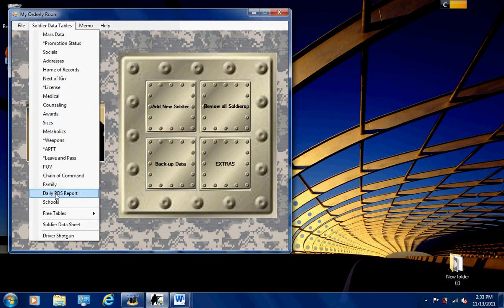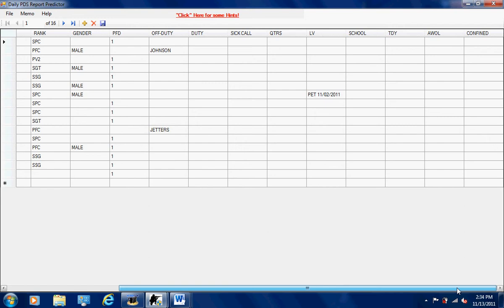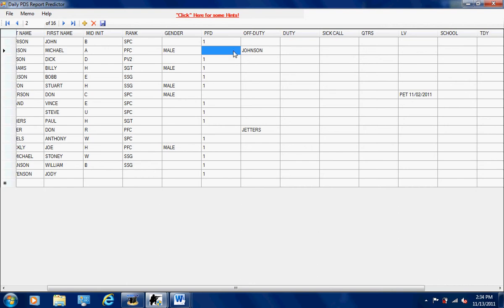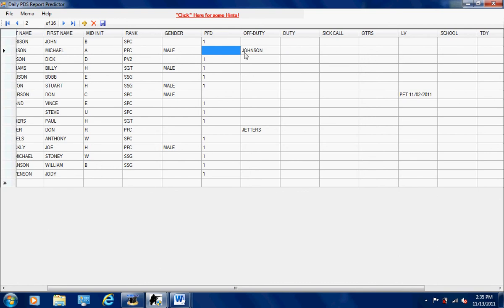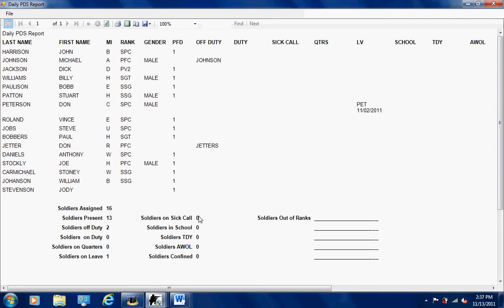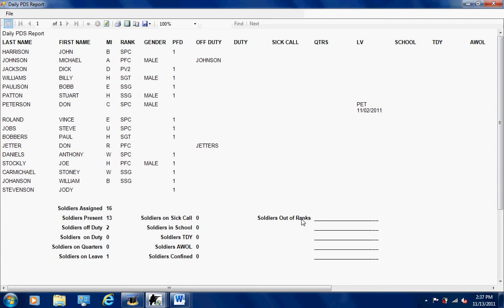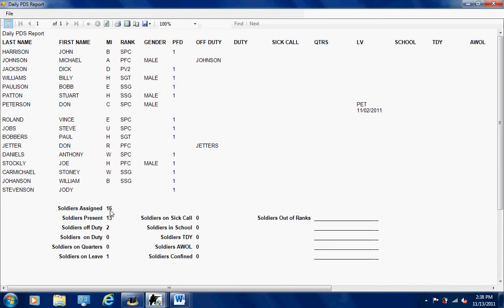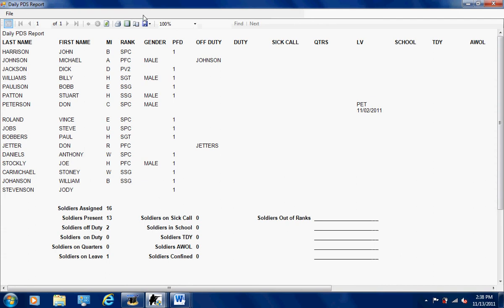Using My Orderly Room Tut 3.avi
How to operate the Automated leader book